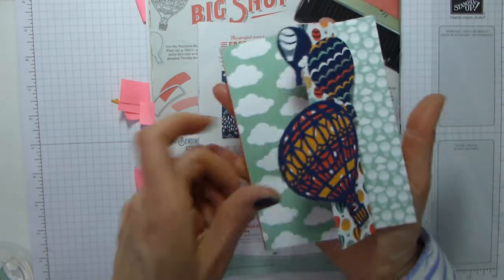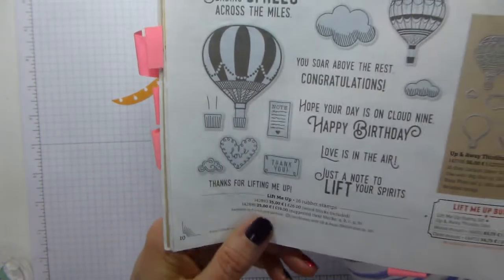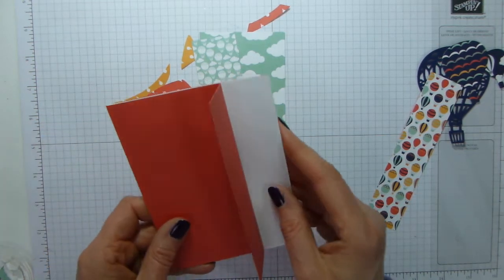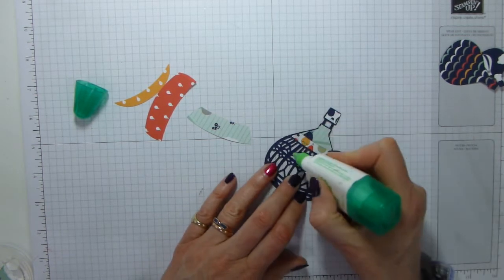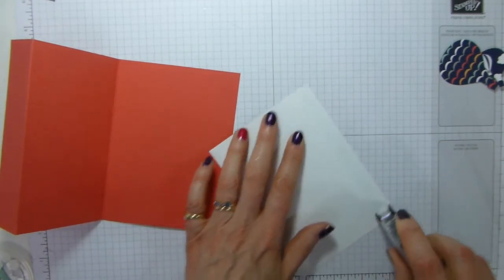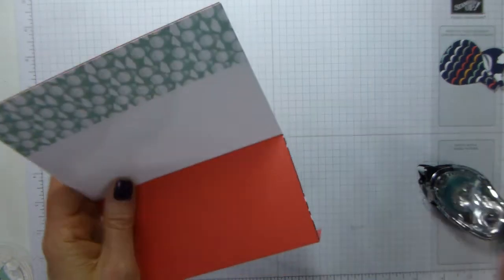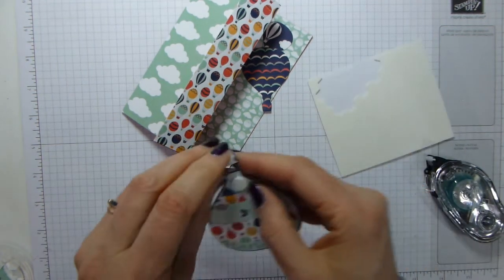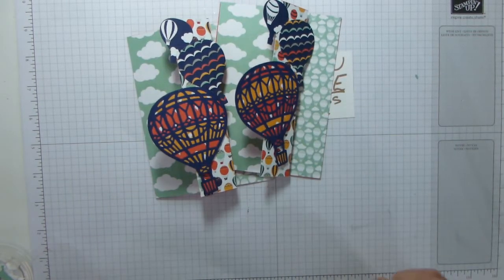Stampin Up Tutorials - #57 - Don't Let this get Carried Away!!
How To Video - How to make a pretty card, using Stampin Up products.

Curious about becoming a Stampin' Up member? Here are some FAQs that should help you decide it IS the right thing for you